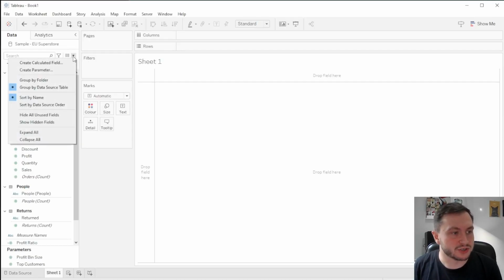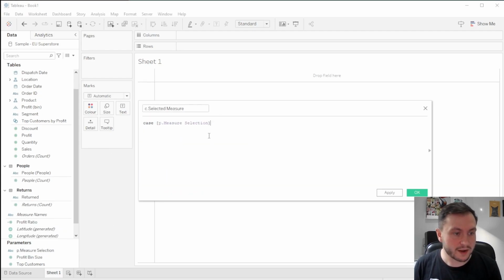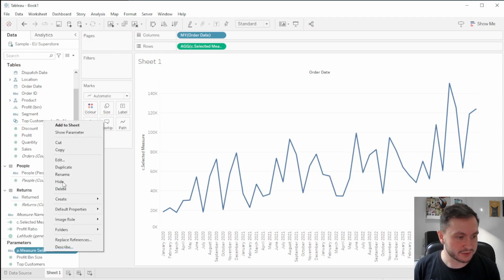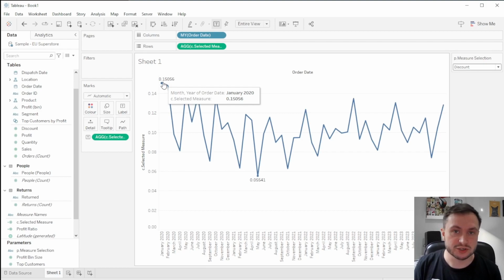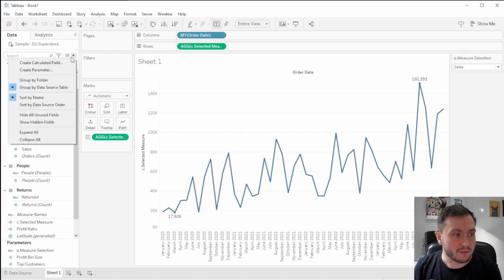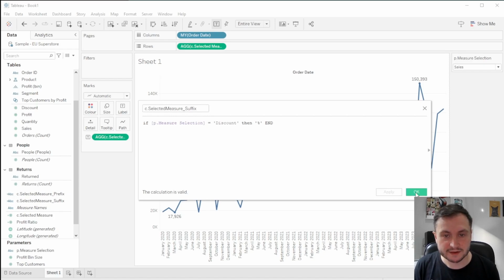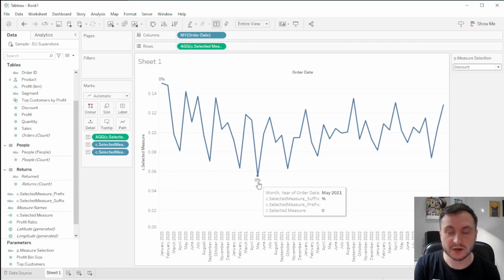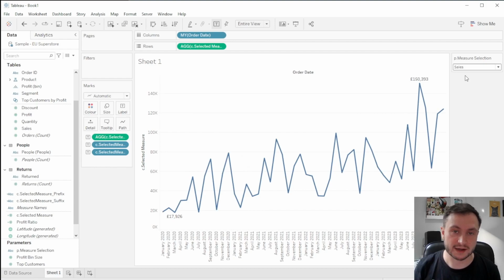Top Tableau Tip | Dynamic Number Formats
Today we'll be taking a look at one of the ways you can use parameters to control a prefix & suffix for your labels to correctly display the numbers in your chart.

0:00 Intro Waffle
0:36 Building our Parameter and Calc Fields
2:50 Building our Prefix & Suffix Calcs
4:06 Fixing our Discount figure
4:49 Outro Waffle